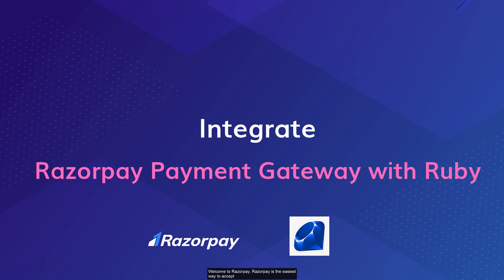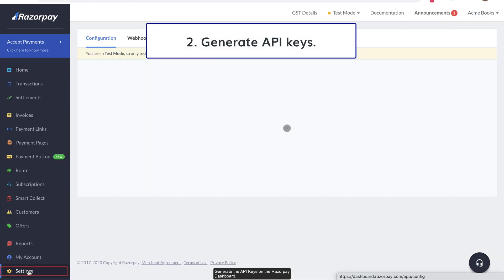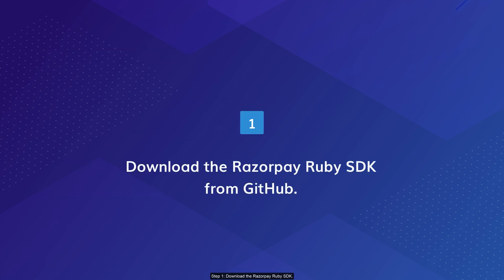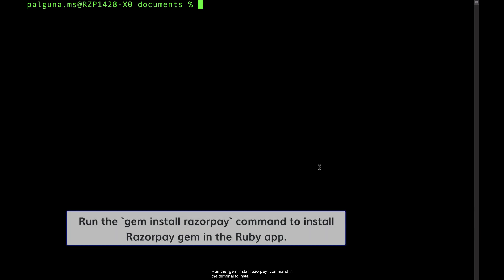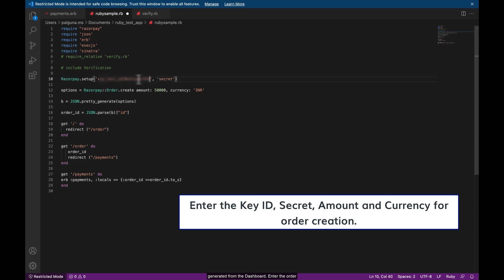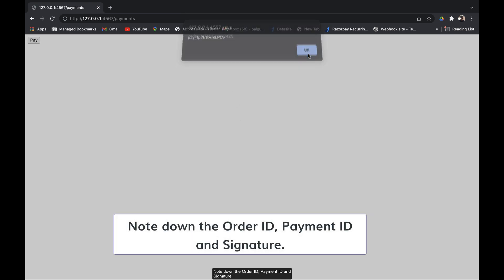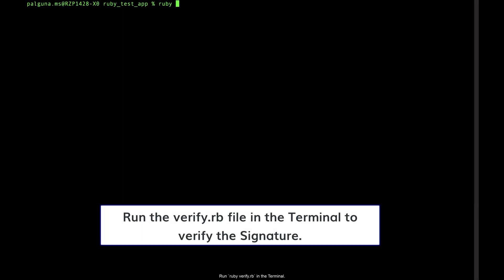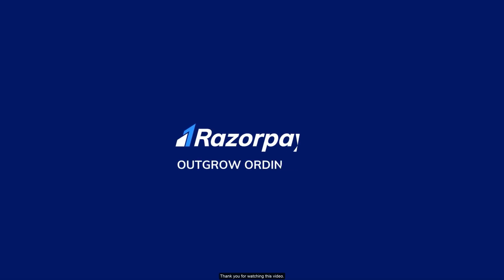Razorpay Payment Gateway Integration on Ruby Website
Razorpay Ruby SDK Integration document explains how you can easily integrate Razorpay Checkout on your Ruby websites.

Learn how to integrate payment gateway in Ruby website as this video talks about steps to integrate your Ruby-based websites with Razorpay Checkout.

00:00 - Start
01:01 - Step 1 - Install the Latest Version of the Ruby app
01:08 - Step 2 - Open the Razorpay Ruby Standard Integration Document
01:26 - Step 3 - Download the Razorpay Ruby SDK
02:02 - Step 4 - Run `gem install Razorpay's Command
02:15 - Step 5 - Create an Order and the Checkout Form
03:55 - Step 6 - Verify the signature
04:24 - Step 7 - Accept payments